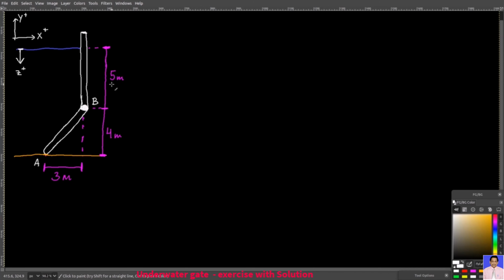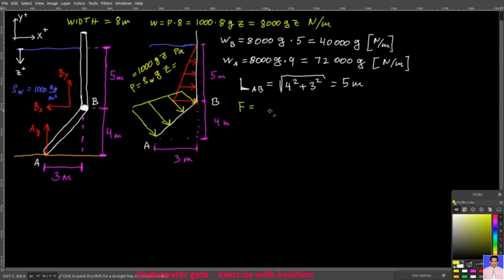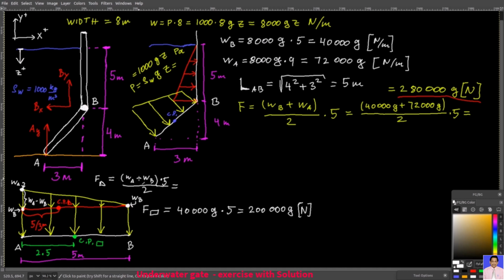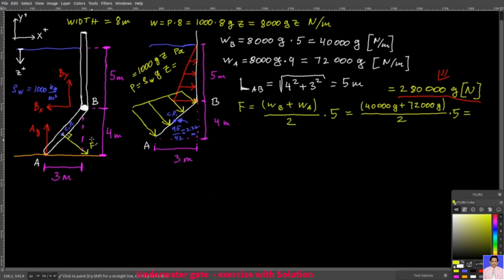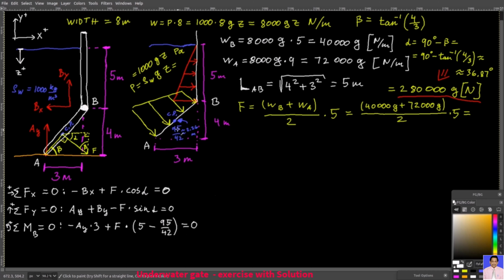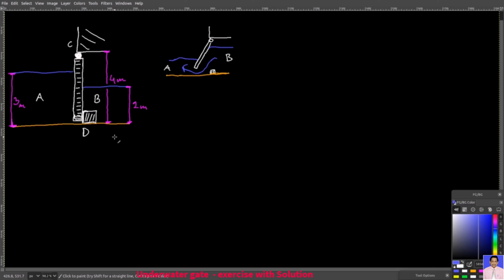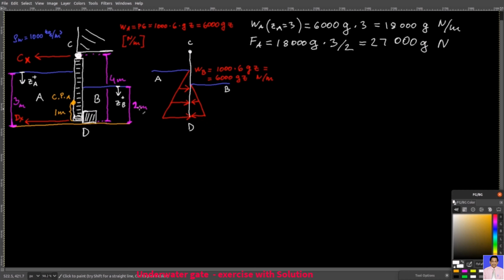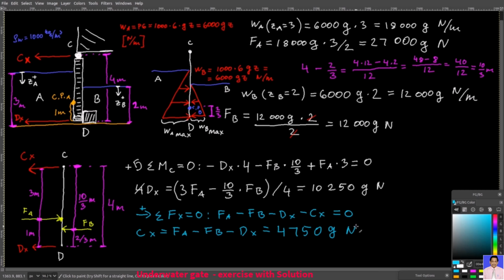Lecture - 47 Underwater gate exercise with Solution